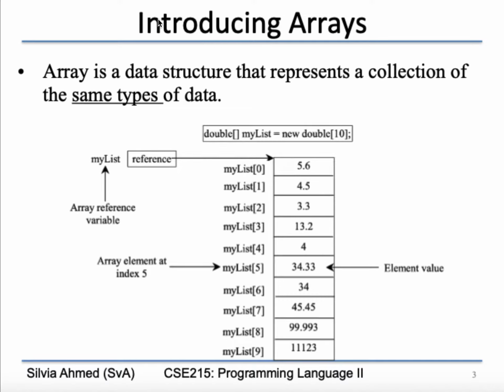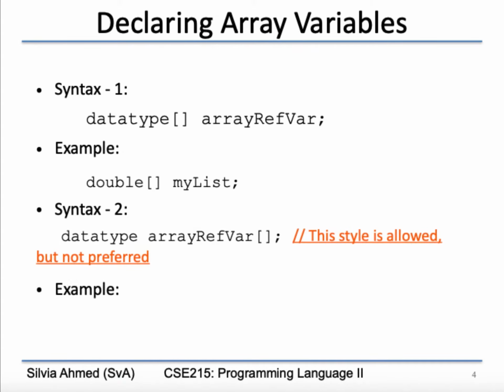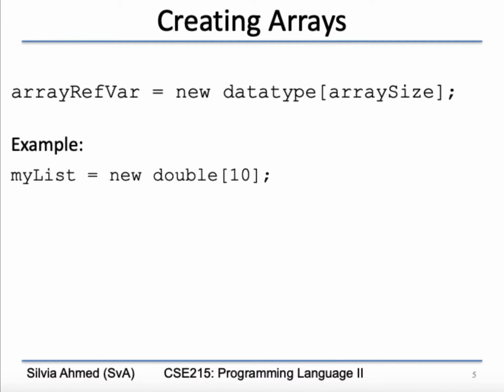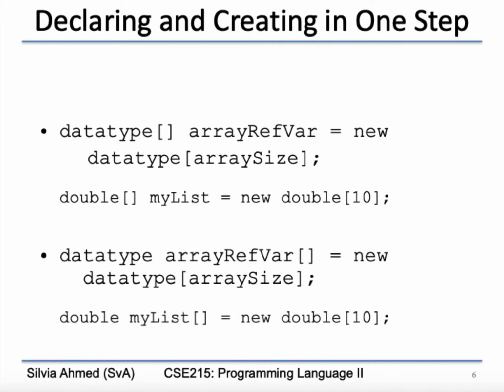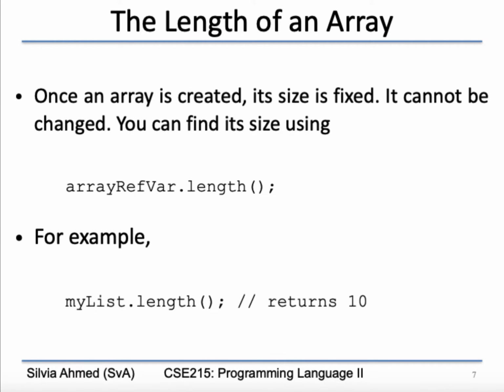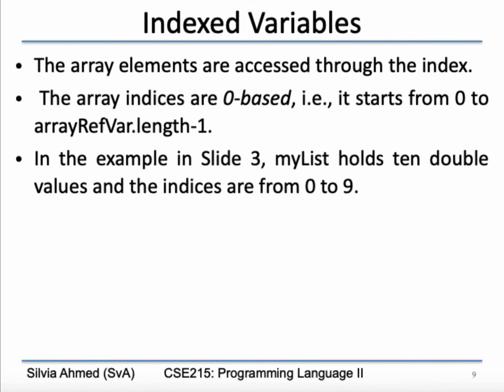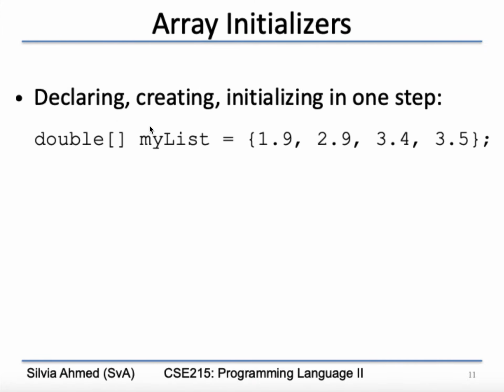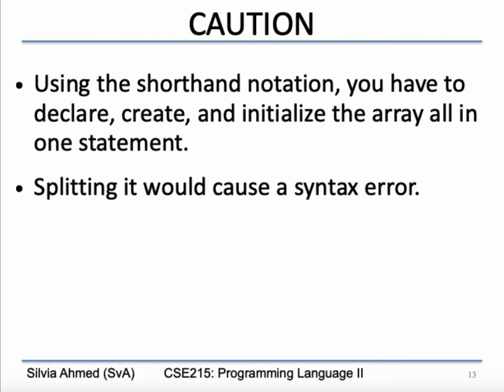6 2 Arrays Basics